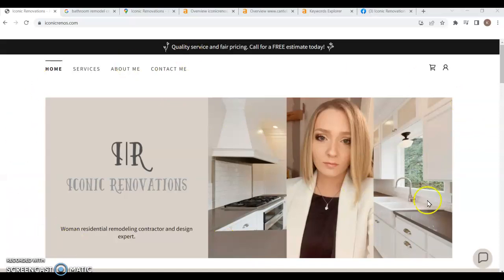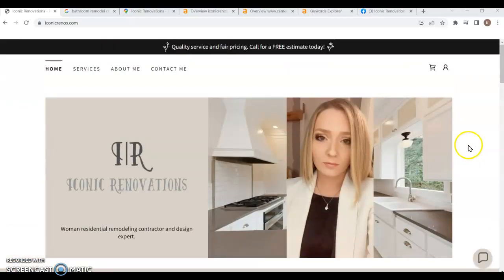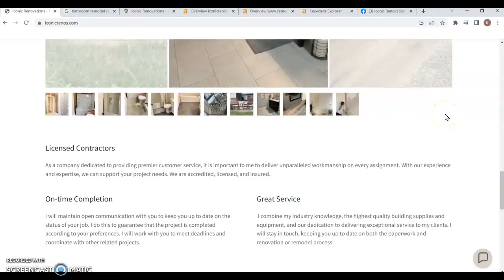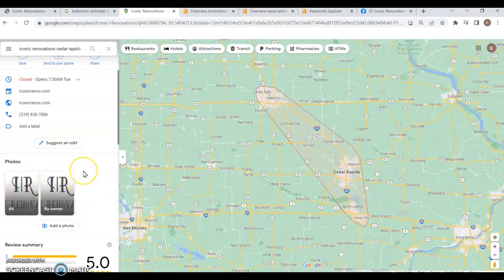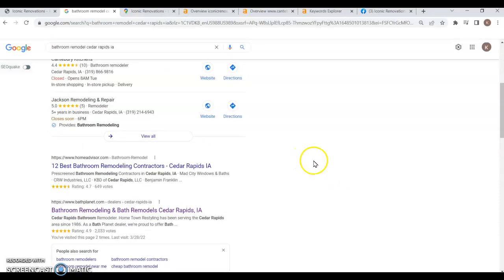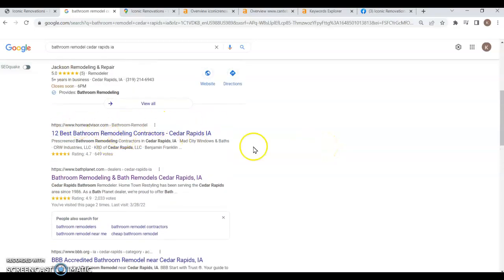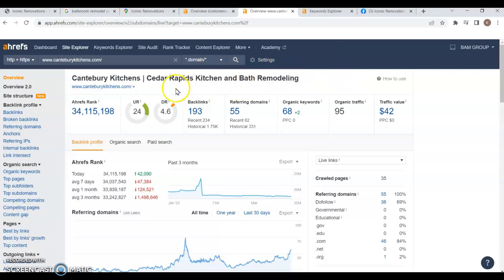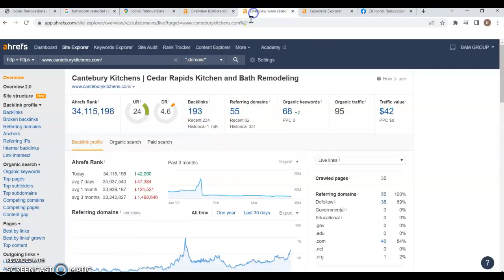Iconic Renovations Online Profile Review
Kimberly with Elite Roots digital helps Melanie with Iconic Renovations see how to increase the number of leads for her business by utilizing her online profile to dominate the competition in the area.